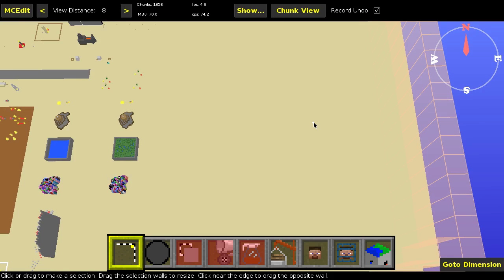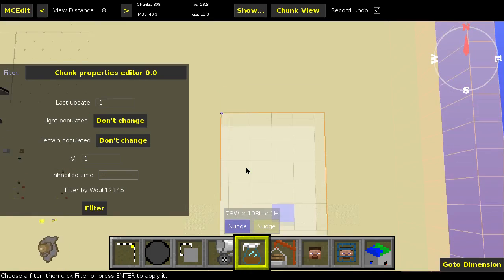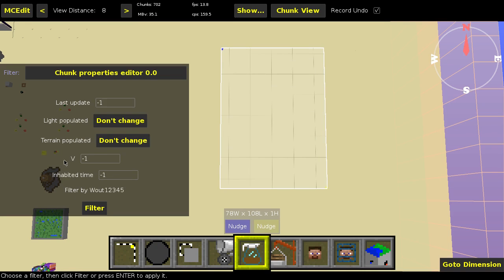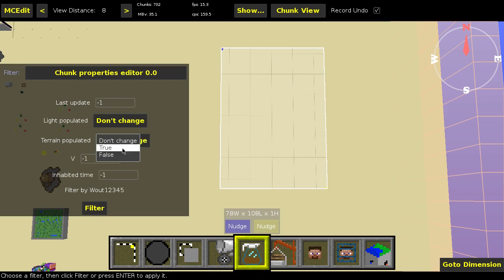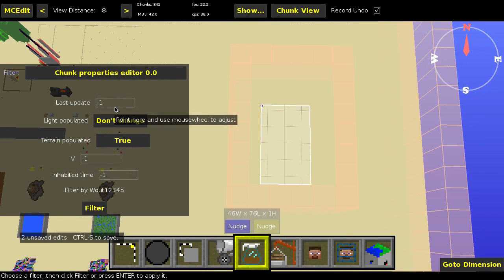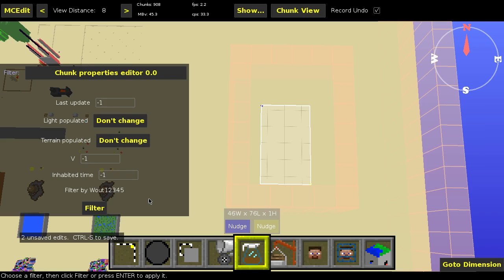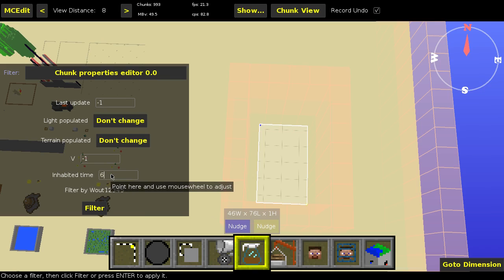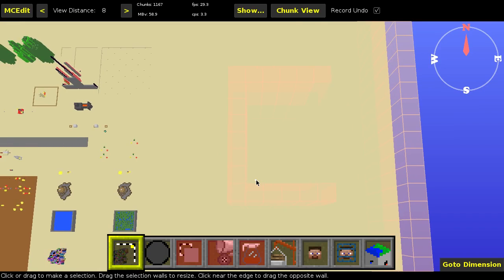Chunk properties editor 1.0 - MCEdit filter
Last week, I wrote a new filter for Myren, which allows you to edit some chunk properties like terrain population and inhabited time, without having to change any. It can also handle regions of chunks at once.

Links